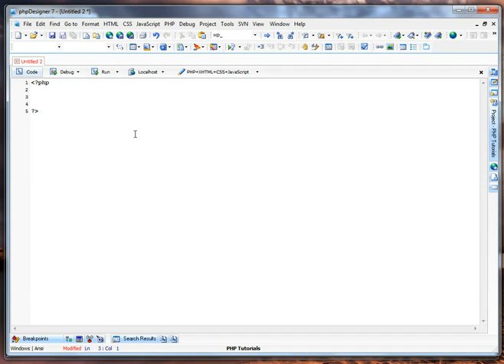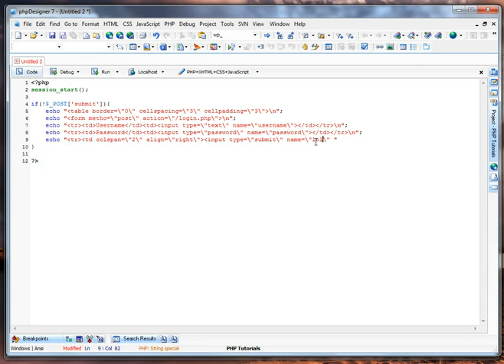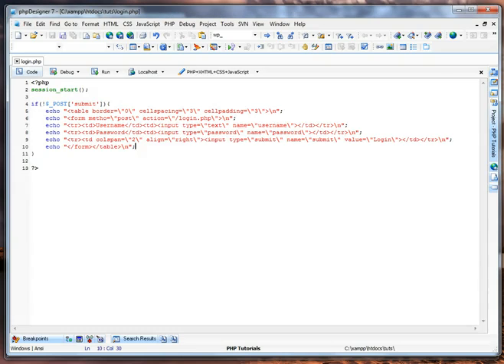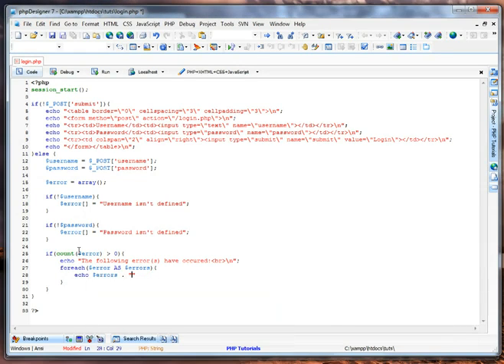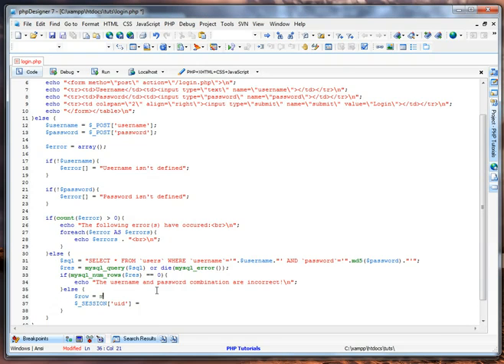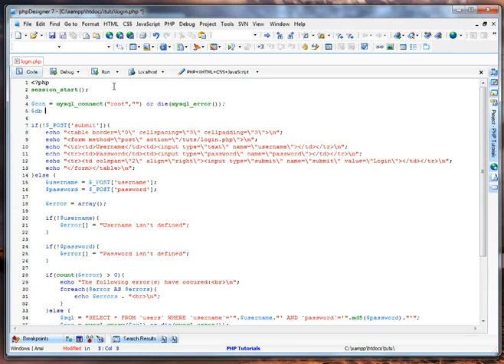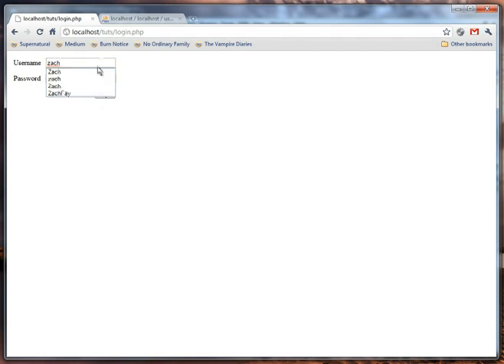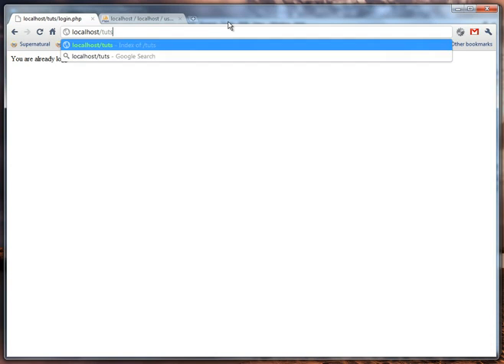PHP Tutorial Login Logout script.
Learn how to make login logout script using PHP.